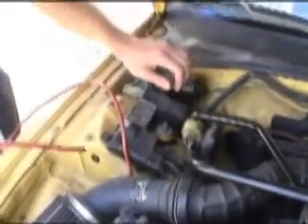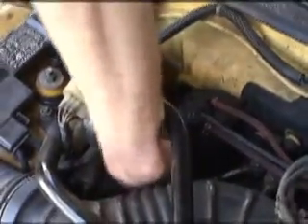Inverter Guide: Sequence 3: Making Wires & Connectors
I needed power in my car, and took forever to find all this info strewn about all over the Internet.